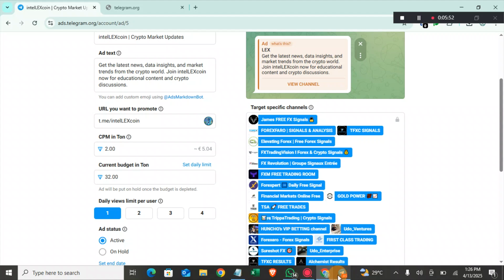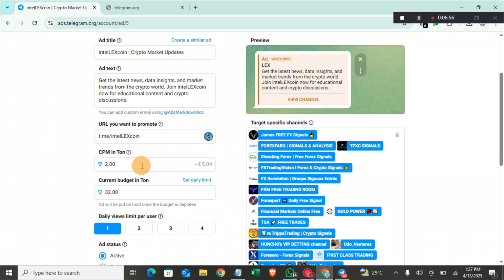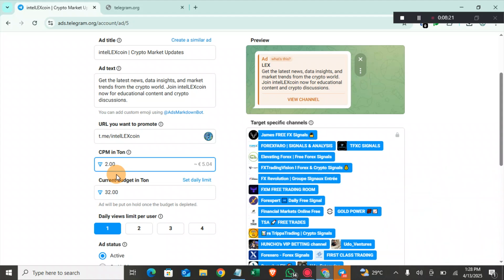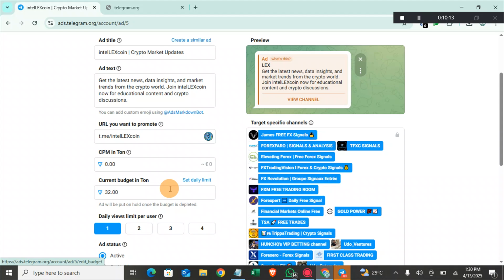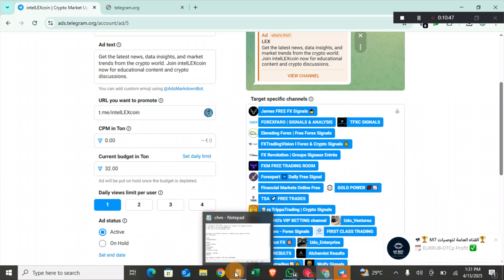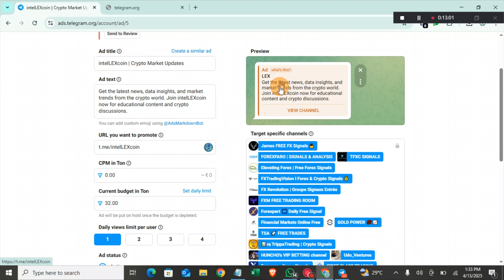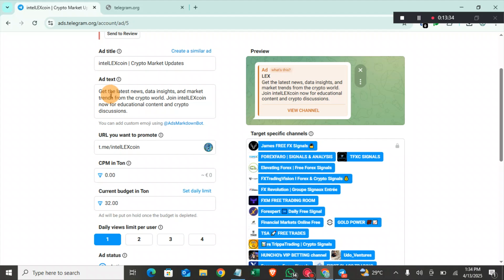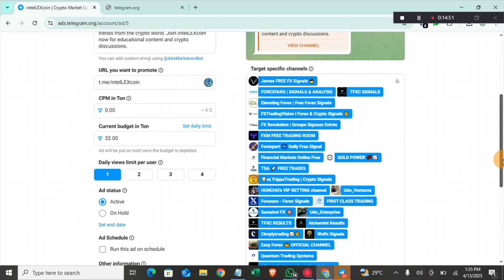A successful and profitable telegram ads setup Tutorial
This video explains the issues below; 👇
1, strategy to find which channels to Target for my Signals service,
2, what bid to use for maximum gains
3, Ad copy to use for maximum click